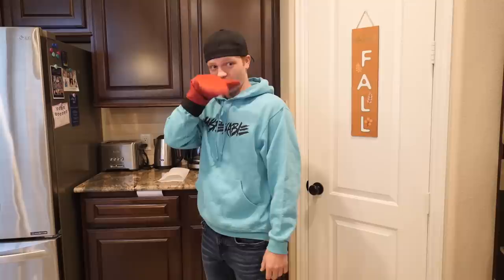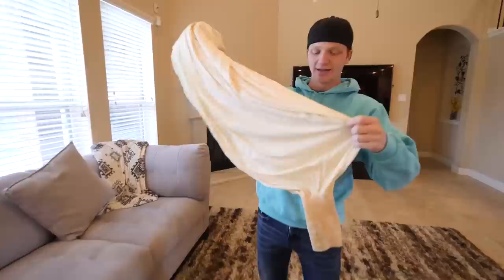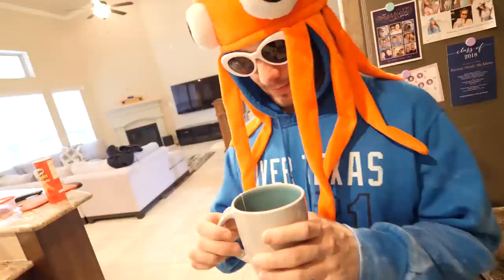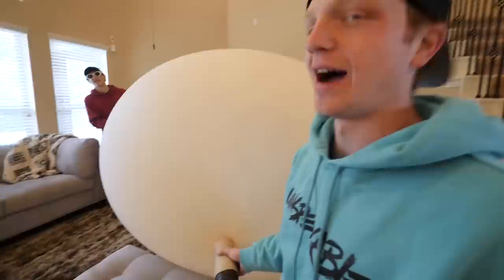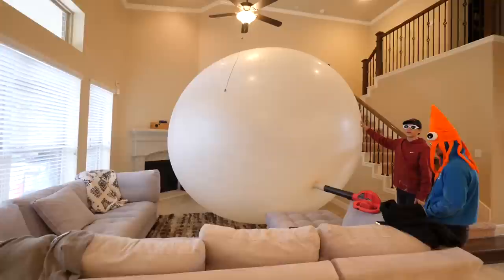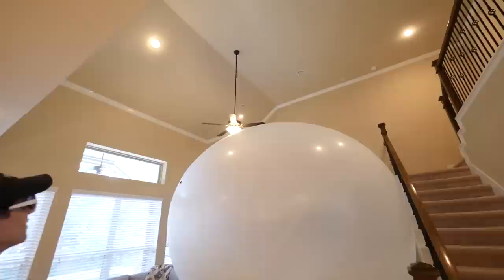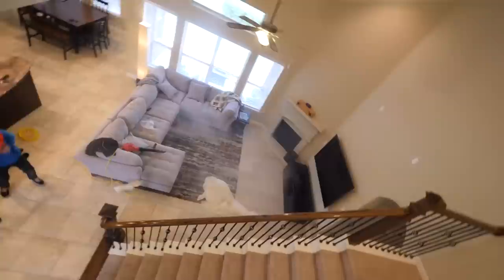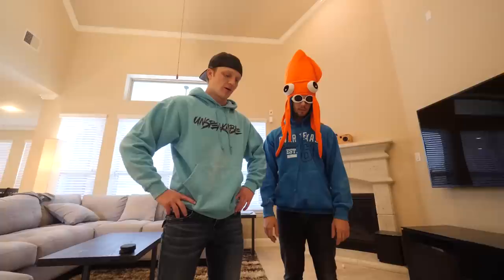WORLD'S BIGGEST BALLOON CHALLENGE! (40+ FT)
WORLD'S BIGGEST BALLOON CHALLENGE! (40+ FT) w/ UnspeakableGaming
👚 MERCHANDISE -